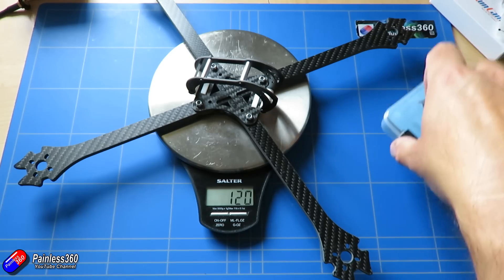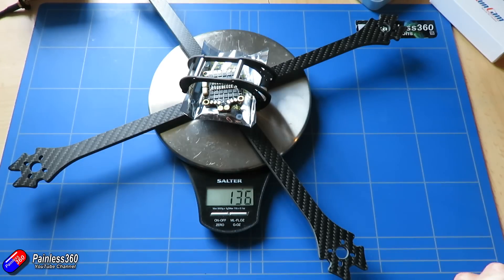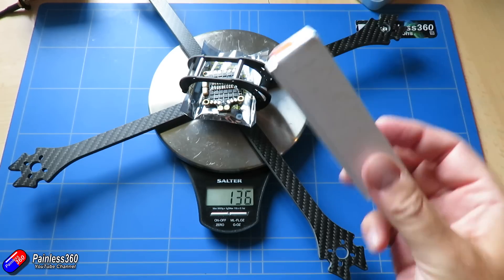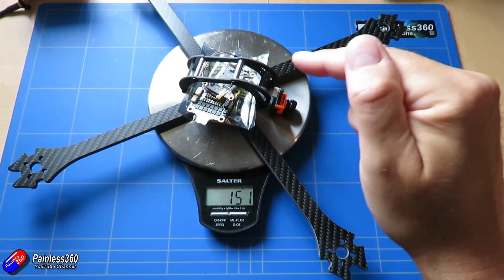Endurance Quad Build (S9): Figuring out the weight and thrust needed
Happy flying!